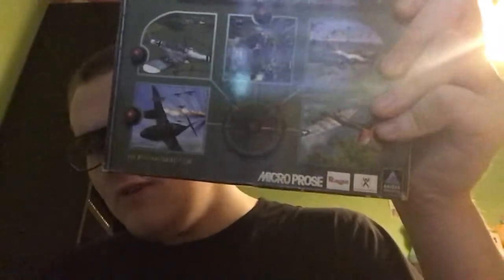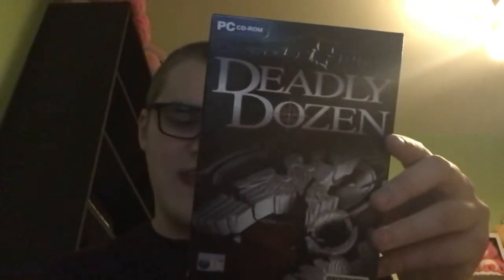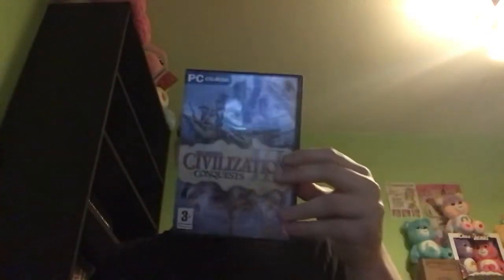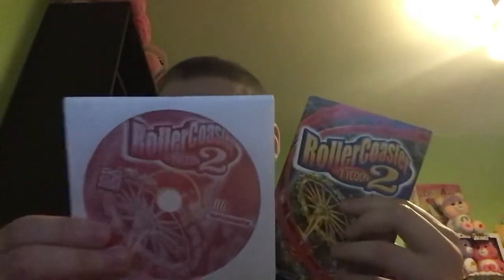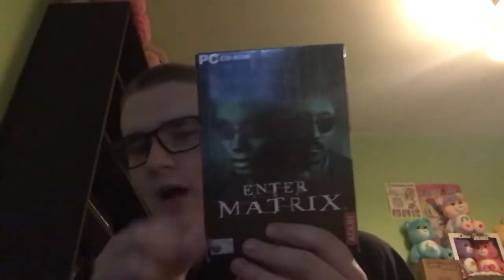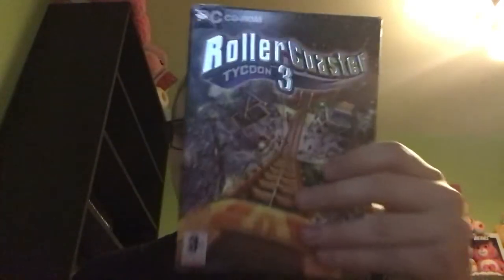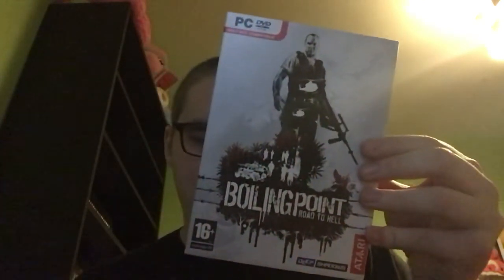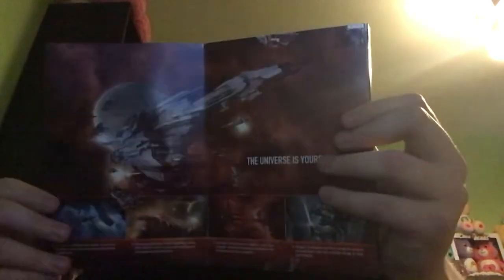Overview of my Infogrames/Atari Small Box collection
From 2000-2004, French publisher Infogrames’ UK division began releasing a majority of their PC releases in small open-top boxes which at times were a bit unnecessary for certain titles because of how little was put in them.

Here is my collection of these PC titles. I also show off some slipcover games as well.